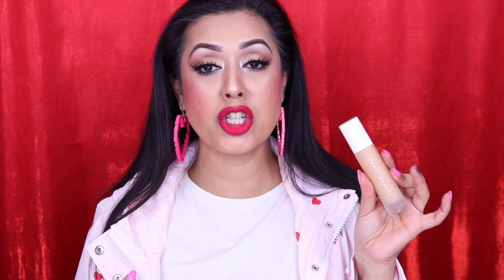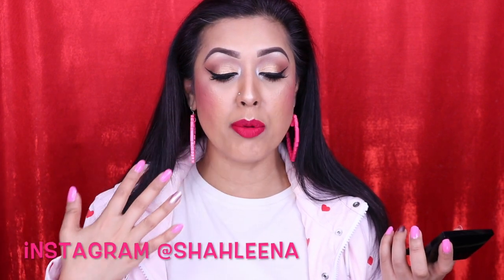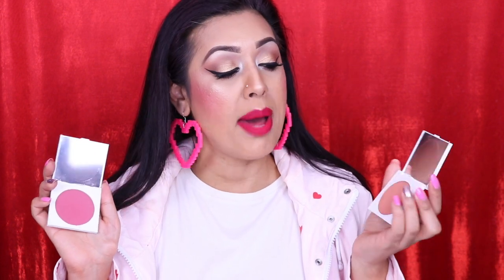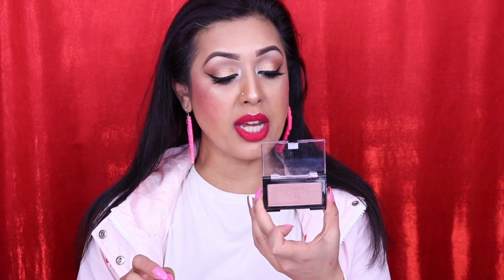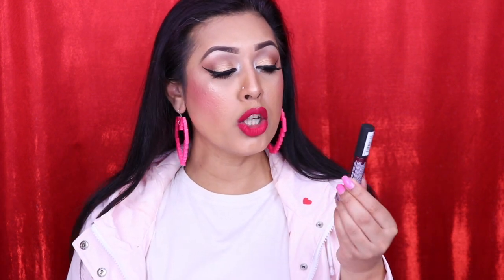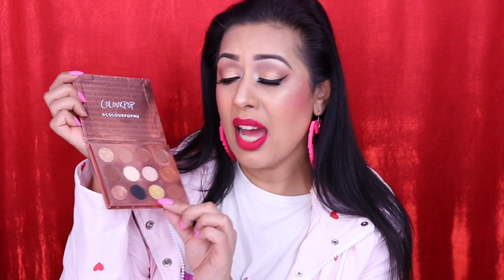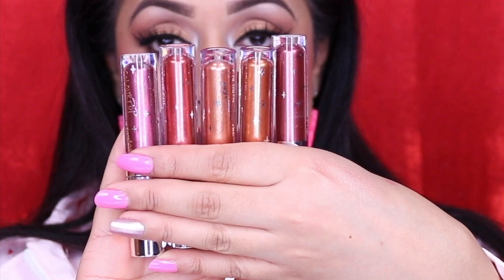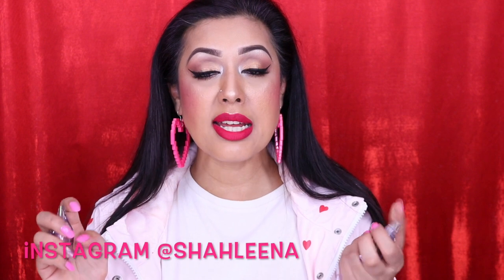My January 2018 Beauty Favourites!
This favourites video is a little longer than normal because it is a combo of my December AND January favourites! There were so many more things i really wanted to share with you guys!

I ran a Half Marathon in September and I'm raising money for a refrigerated 'cuddle cot' to help grieving parents after the loss of a baby. Please help me to raise the funds here!

Medium Dark Warm
Medium Neutral

Kat Von D Metal Crush Highlighter Palette
Jeffree Star 24 Karat Skin Frost Palette
NYX Cosmetics Born To Glow Highlighter
Break The Rhythm

Stila Stay All Day Shimmer Liquid Lipsticks
Nudo Shimmer

Colourpop Ultra Matte Lips
Light Weight
Fragile Things
Take a Pixie

NYX Soft Matte Metallic Lip Cream (Launching End Feb)
Copenhagen

Colourpop I Think I Love You eyeshadow palette

Violet Voss Hashtag eyeshadow palette

Lime Crime Diamond Dew
Chameleon

Stila Glitter & Glow liquid eyeshadow
Bronzed Bell

Stila Shimmer & Glow liquid eyeshadow
Freedom

Im wearing Too Faced Candy Cane lipstick